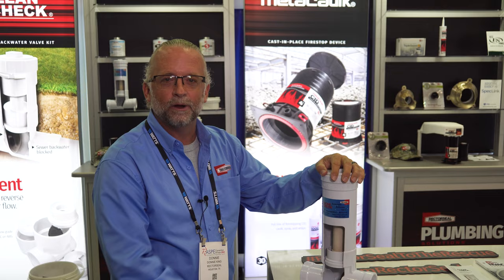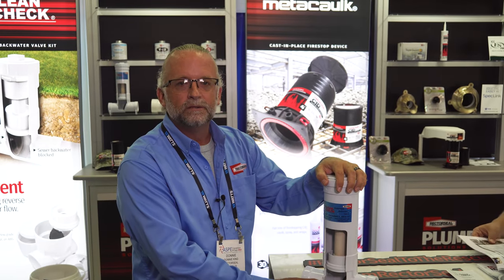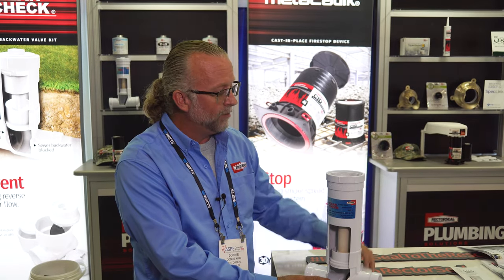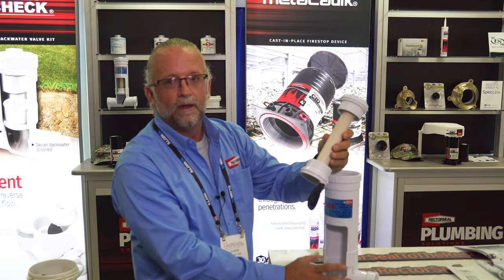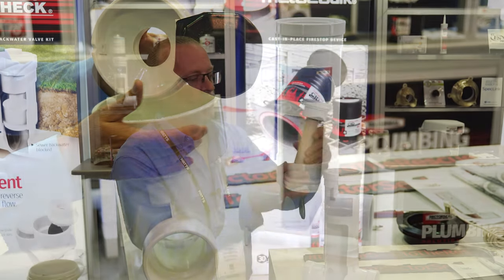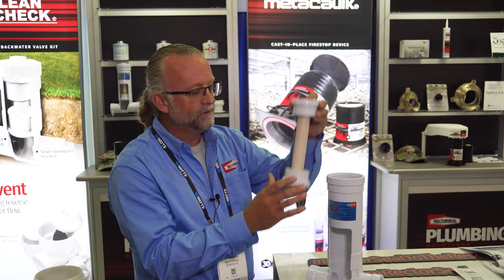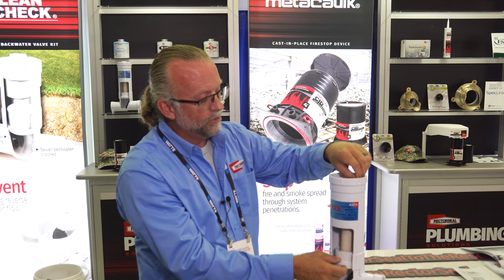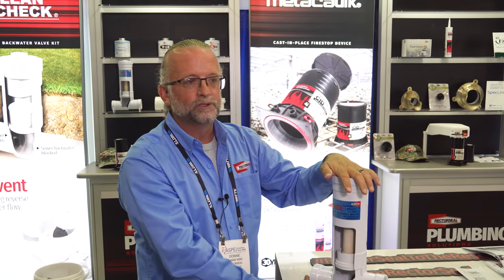RectorSeal - Clean Check Backwater Valve at ASPE 2022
Donnie King with RectorSeal talks about the Clean Check Backwater Valve which can be buried up to twelve feet deep and allows for access from the ground level.